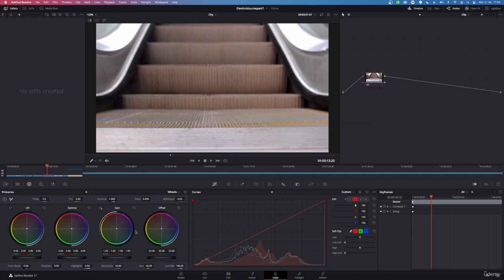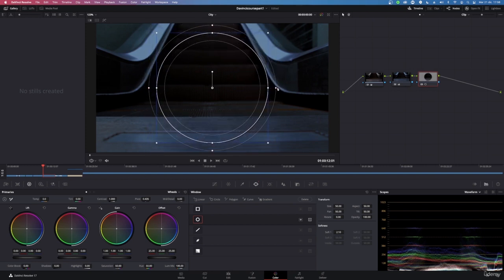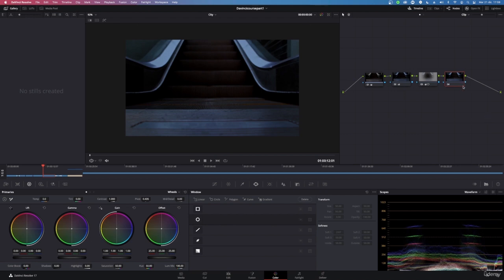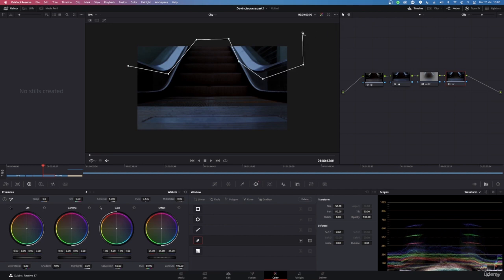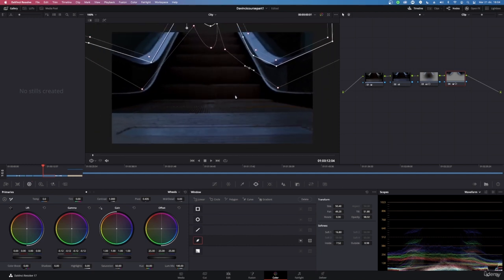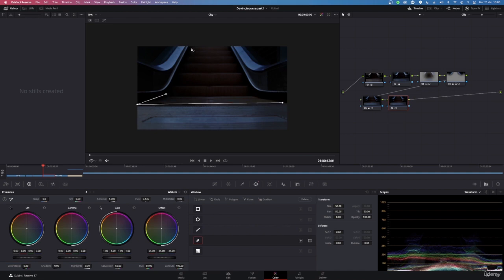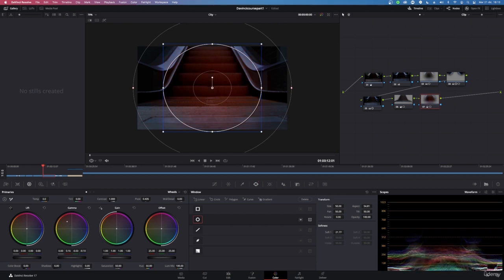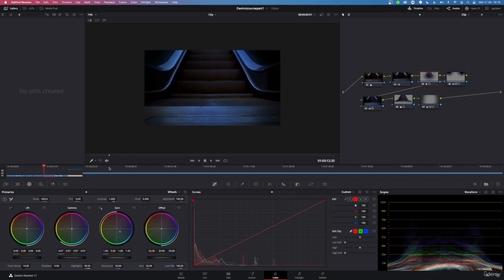Exercise Turning Daylight Clip into a Night Cli#